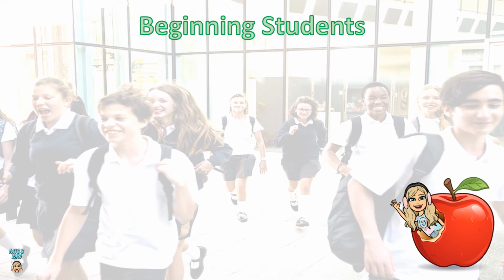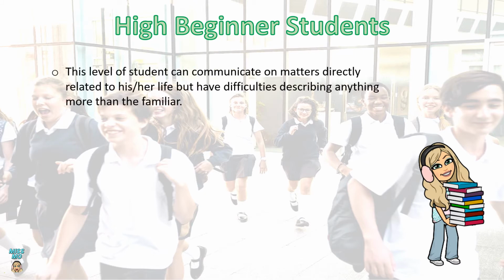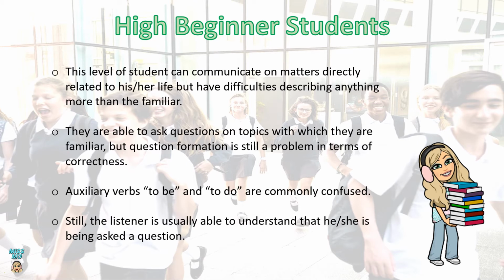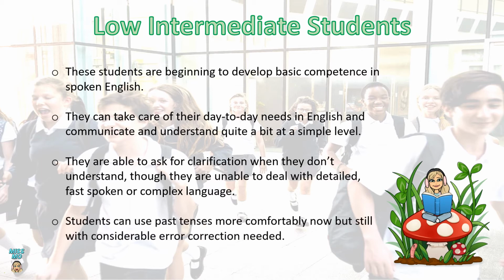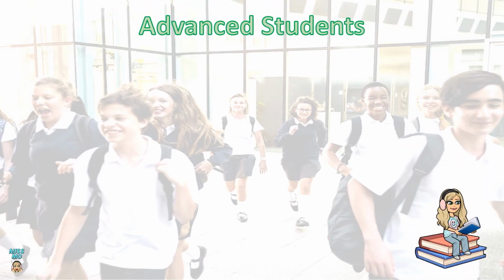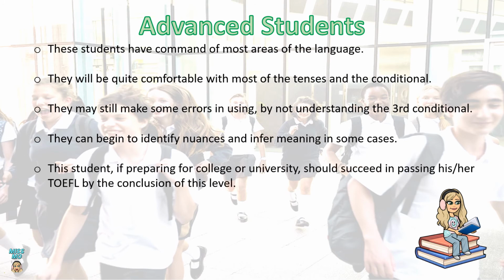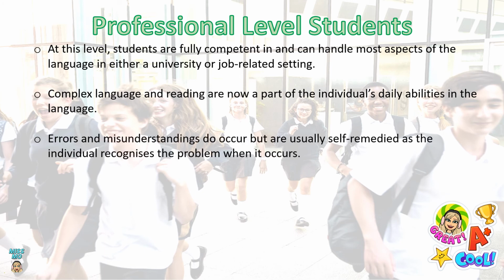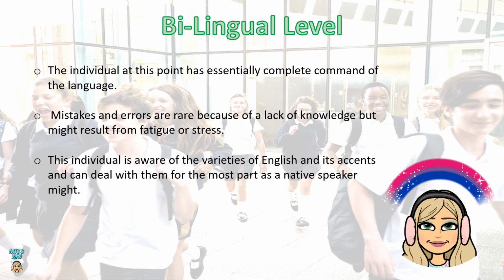Levels of Learners - Classroom management (ONLINE or IN-PERSON)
Hi Teachers! Please watch this video if you need a lesson on the Levels of learners. This would help with Classroom management. Teacher - online or in-person. I also provide private tutoring sessions.

: : CHAPTERS : :

00:03 WELCOME
00:12 INTRODUCTION TO LEVELS OF LEARNERS
01:11 LIST OF LEVELS OF LEARNERS
01:55 ABSOLUTE BEGINNERS AND FALSE BEGINNERS
02:27 BEGINNING STUDENTS
03:03 HIGH BEGINNER STUDENTS
03:47 LOW INTERMEDIATE STUDENTS
04:29 INTERMEDIATE STUDENTS
05:18 HIGH INTERMEDIATE STUDENTS
06:08 ADVANCED STUDENTS
07:05 PROFESSIONAL LEVEL STUDENTS
08:01 BI-LINGUAL LEVEL STUDENTS
08:32 THANK YOU FOR WATCHING
08:52 HAVE A GOOD WEEK